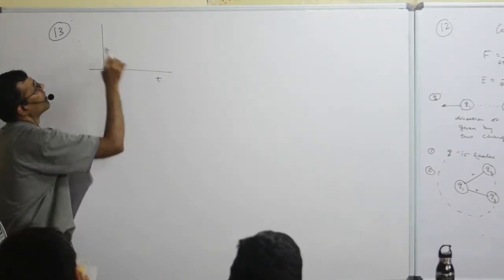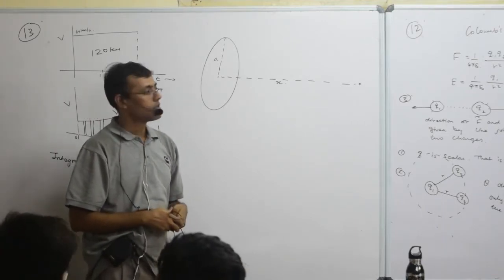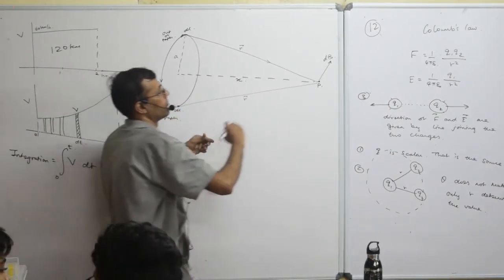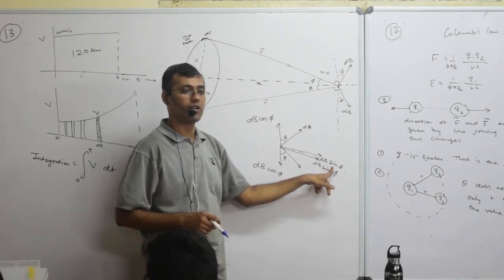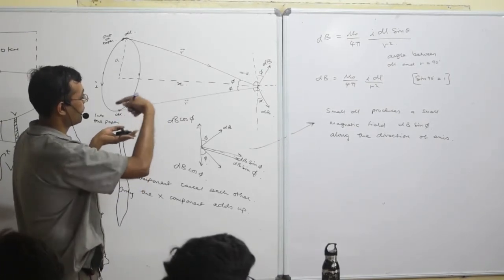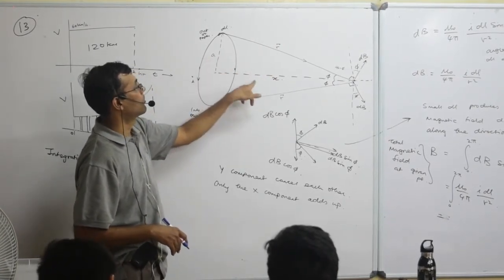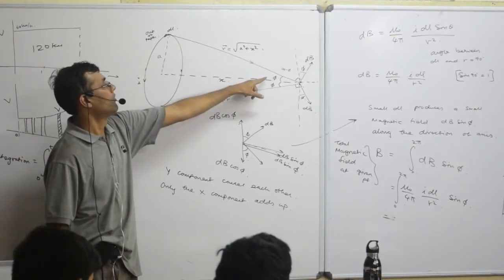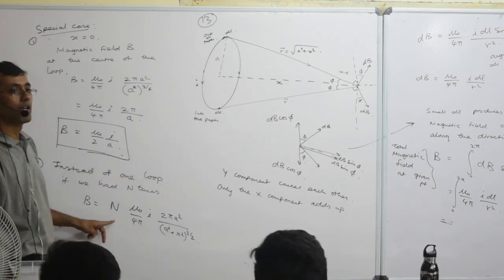12P04 Ch4 Moving Charges and Magnetism, B due to circular loop at a distance on its axis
Integration basics, Magnetic field due to a current carrying circular loop on its axis at a distance from its center